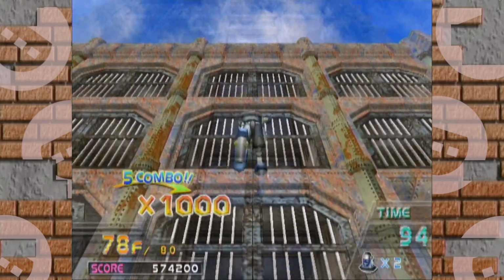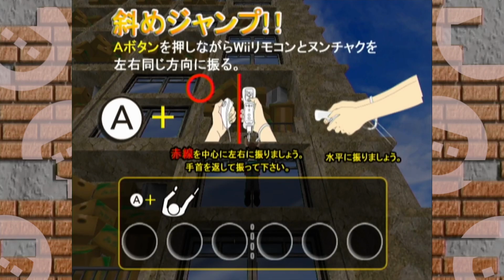Crazy Climber's Wii Revival – Crazy Climber Wii Review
Crazy Climber Wii seems to be a fairly straight forward revival of the classic arcade franchise, but with a motion control twist.

for a complete database of videos, podcasts, streams, and articles.